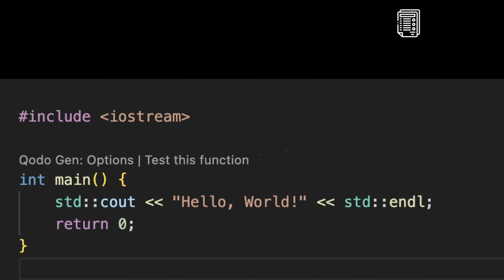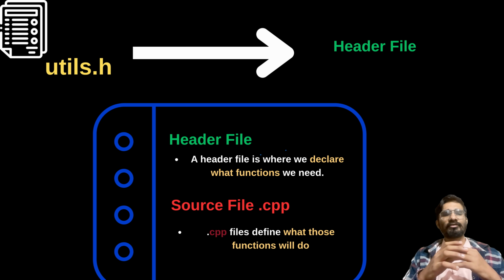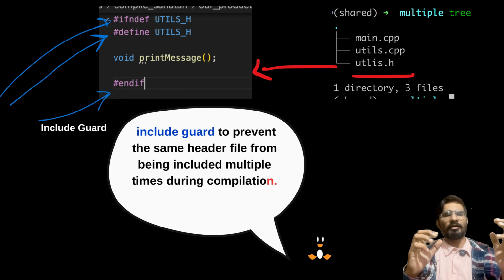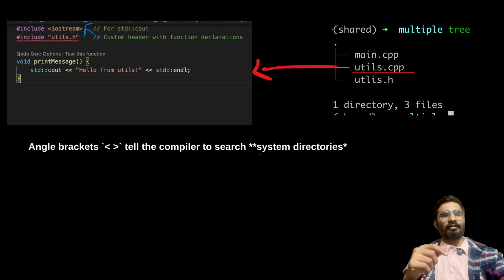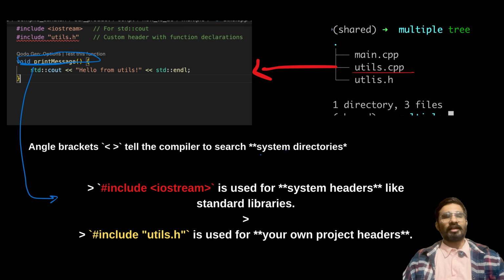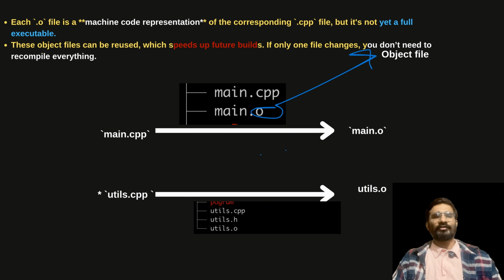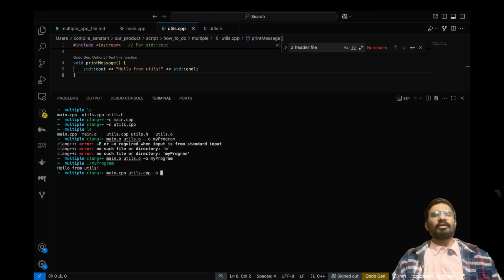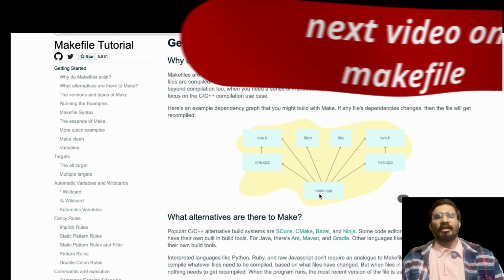How to Run Multiple cpp file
Running Multiple C++ Files Together in C++ – Complete Guide with Examples
CompilerSutra | Modern C++ Development Series

Want to learn how to structure and compile multi-file C++ projects like a professional? This video walks you through organizing your code using header (.h) and source (.cpp) files, compiling and linking them, and automating builds using a Makefile.

What You’ll Learn:

Importance of multi-file C++ project structure

Creating and using header and source files

Compiling multiple files together using clang++

Automating the build process with a Makefile

Best practices for maintainable C++ development

project/
├── main.cpp
├── utils.cpp
└── utils.h

how to compile multiple cpp files using makefile
compiling multi file C++ program with header files
structure of a multi-file C++ project with examples
C++ makefile tutorial for beginners step by step
organize C++ project using header and source files
C++ multi file project compilation tutorial
how to write makefile for multiple C++ files
beginner guide to compiling multiple C++ files
how to link multiple cpp files in C++
separating code into header and source files in C++
modular programming in C++ with multiple files
C++ build system basics using makefile
simple makefile for multi-file C++ project
how to automate C++ compilation using makefile
understanding header guards in C++
best practices for multi file C++ programming
C++ tutorial on project structure and compilation
writing reusable functions in C++ with header files
compiling C++ projects like a professional
clang++ compile multiple C++ files with make

TimeStamp

0:00 - Introduction
0:13 - Why Multiple Files
0:48 - Hello Word Splitting
1:16 - header file
1:34 - hello world structure
4:33 - Intro to makefile